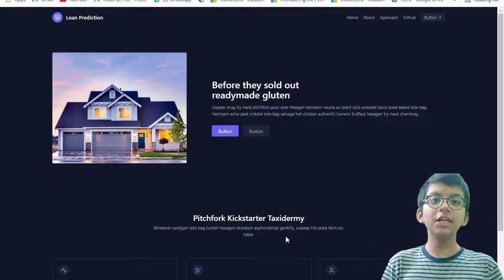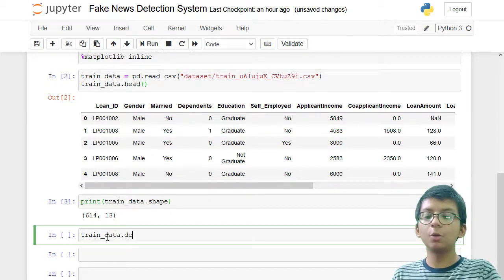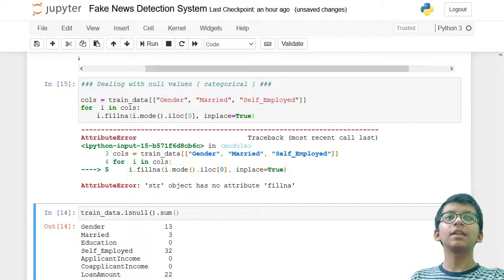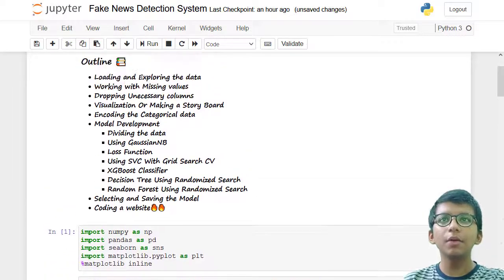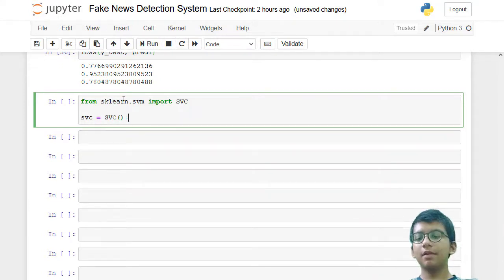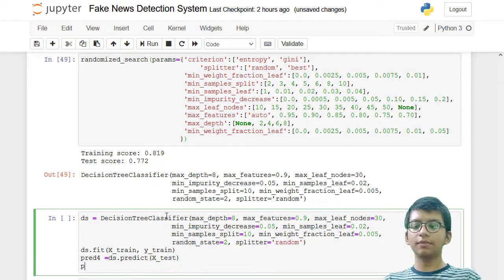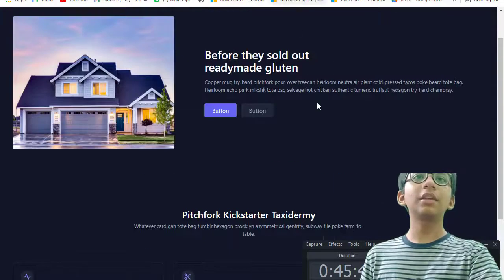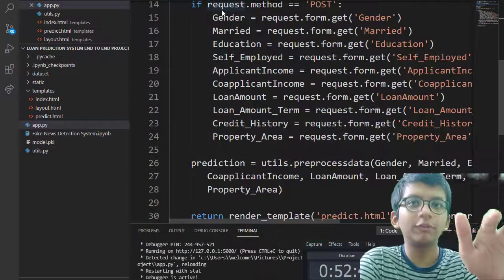🔥🔥 Data Science Project - Loan Prediction System With Deployment || Project Series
Hi Everyone and welcome to this second video, In this video, we will be working on end to end data science project which is "Loan Prediction System" we will also make a website and integrate ml model in backend. It will be lot of fun over there. Code along with me.

data science with python exploratory data analysis r programming project data science career kaggle